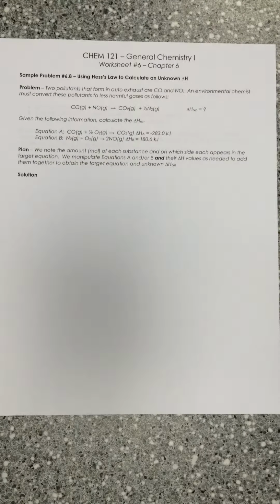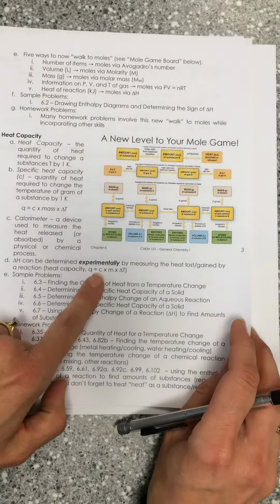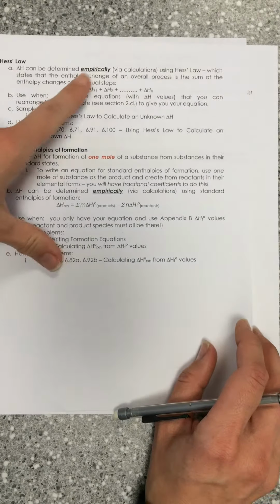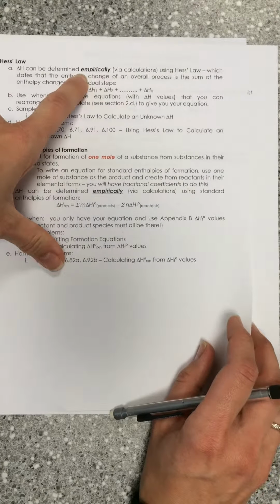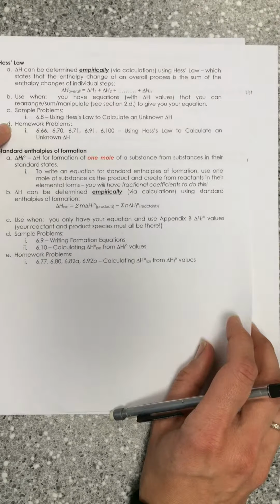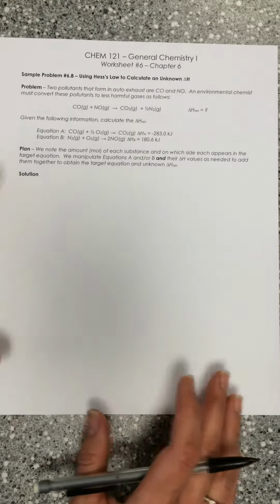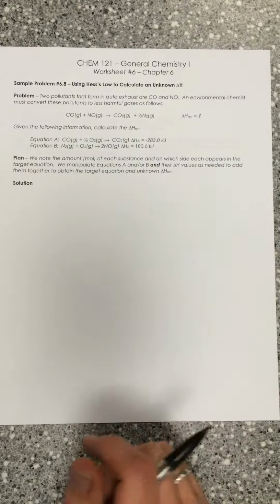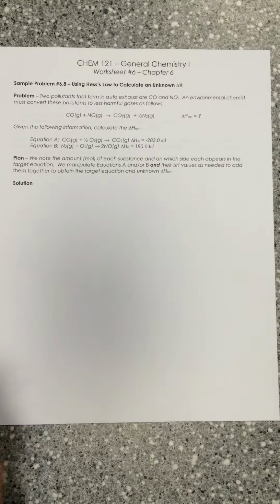6.8 Sample Problem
This sample problem examines the use of a Hess' Law as an empirical method for the determination of ∆Hrxn as it is studied in General Chemistry.